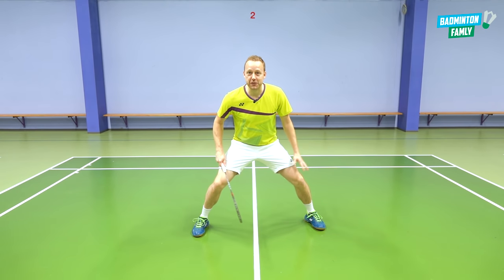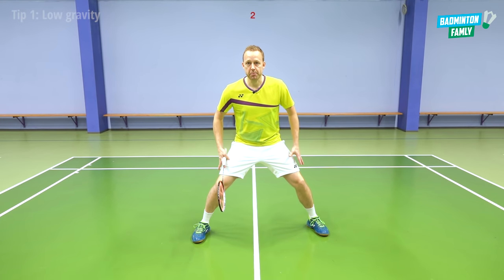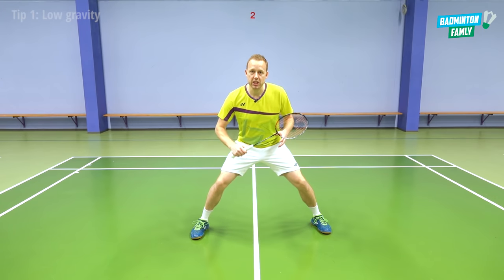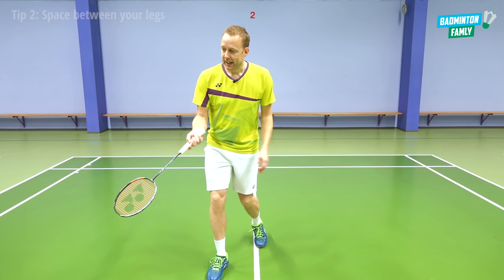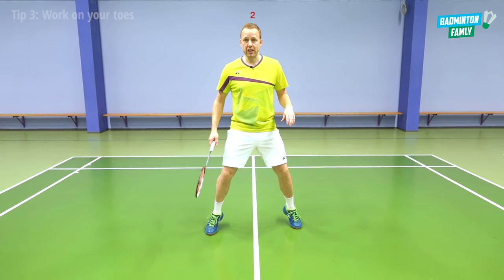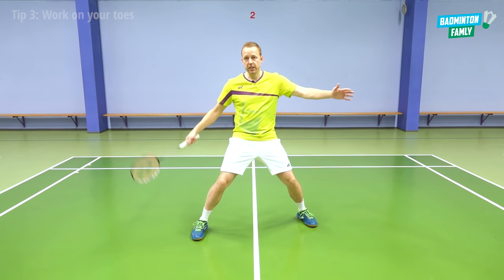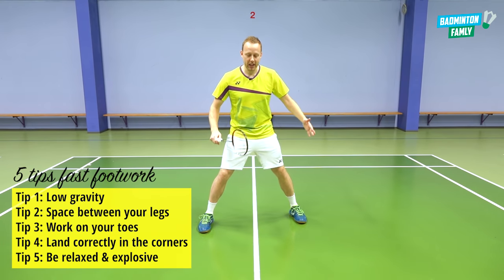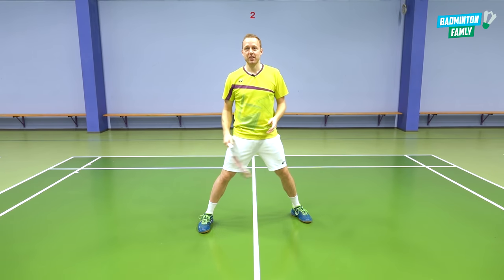Badminton footwork training - 5 tips to get FAST FOOTWORK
Badminton footwork training - 5 tips to get FAST FOOTWORK. I share how you can get a fast feet footwork in this badminton footwork training tutorial. The badminton footwork is very important to master, and so many small things to consider if you want a fast footwork.
On our e-learning platform, we also have some very cool footwork training programs and physical programs, for you to get fast feet, check them out 😎

📱 Download our e-learning app on your preferred App Store:
Google Play Store $ 5.99 / month.